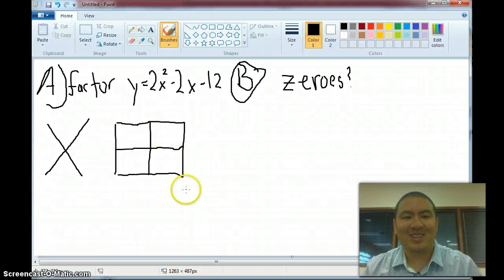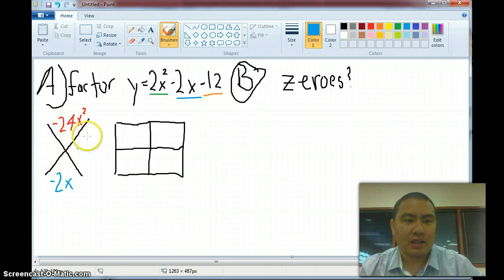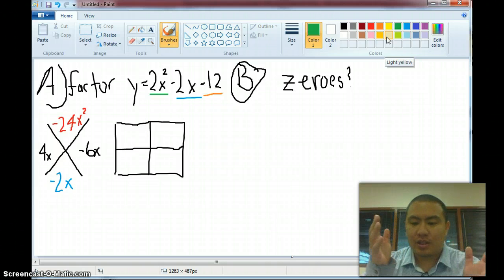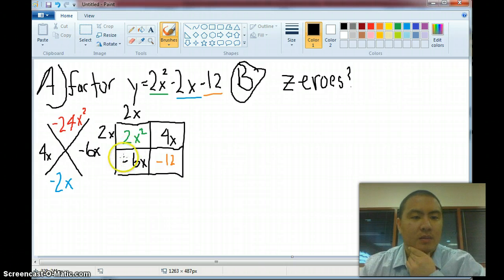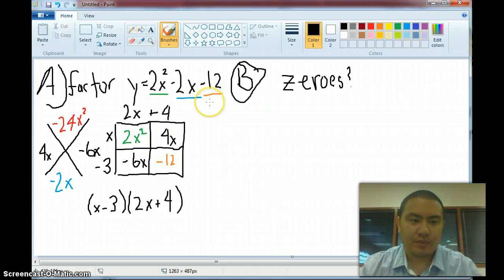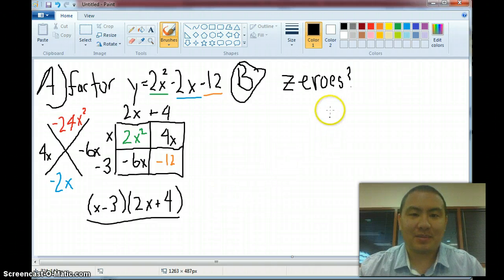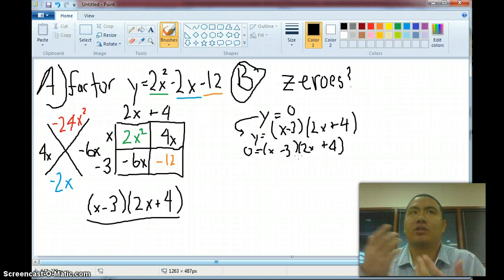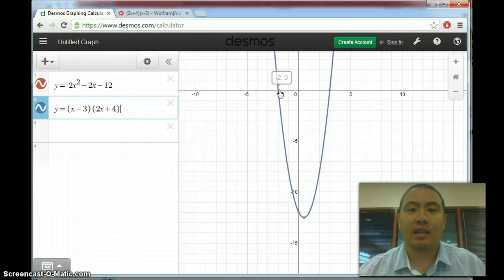Xbox Factoring, Zeroes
Quadratic Functions: Finding Factors using the X Box Method and finding zeroes.